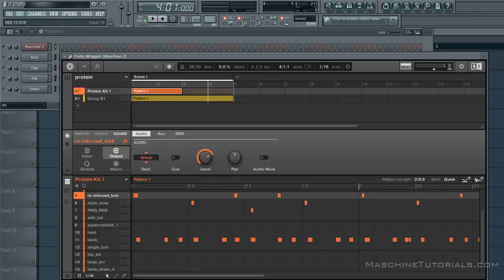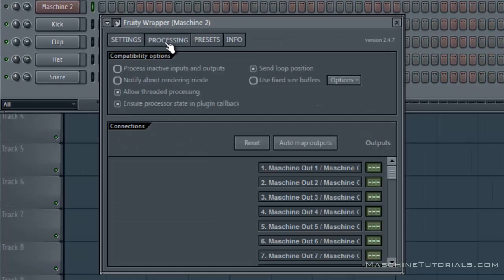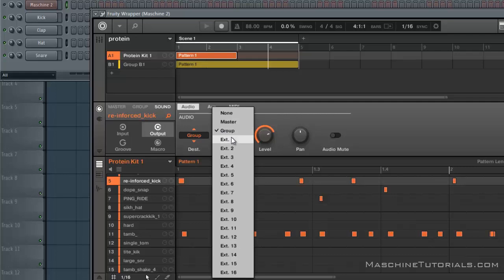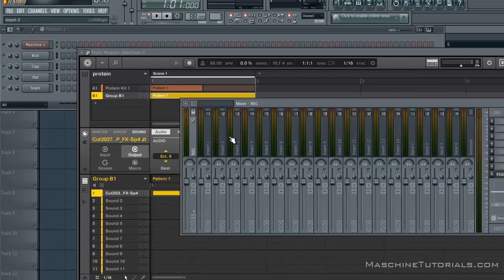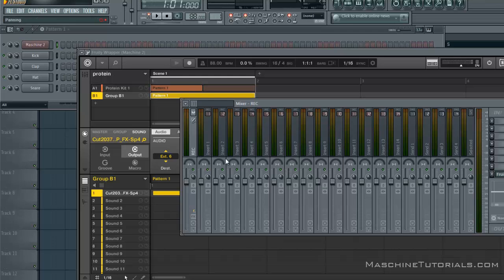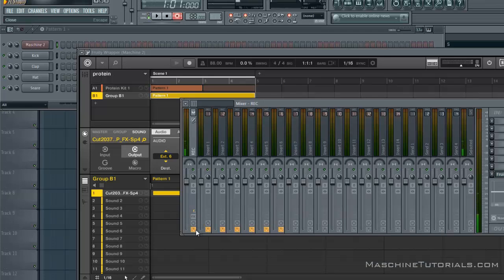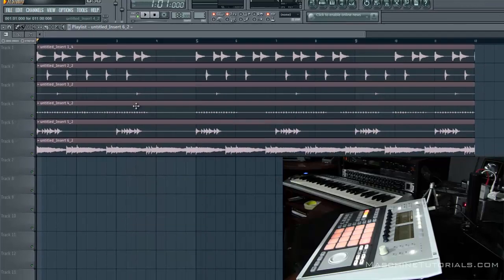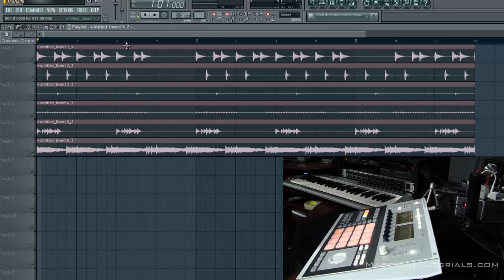Maschine Studio 2.0 route & record multiple audio tracks into FL Studio 11 in realtime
The original site for exclusive NI Maschine Training: Here's a quick tip for the FL Studio users that want to route multiple audio channels from Maschine 2.0 into FL Studio 11 and also be able to record your performance in realtime for tracking out separate audio files.